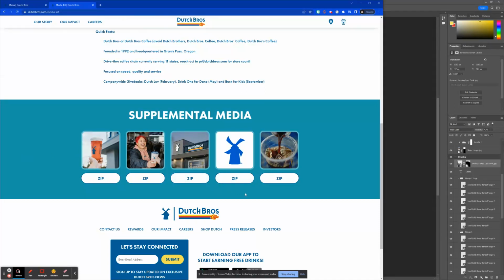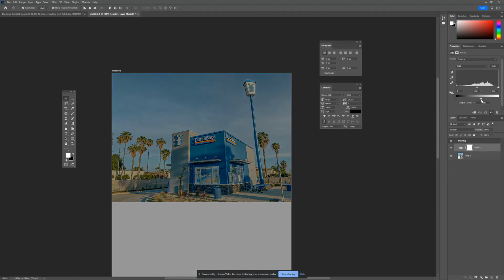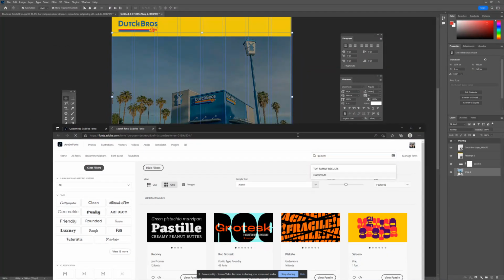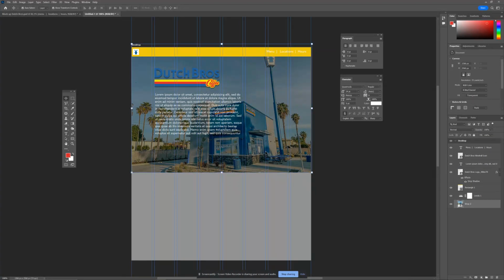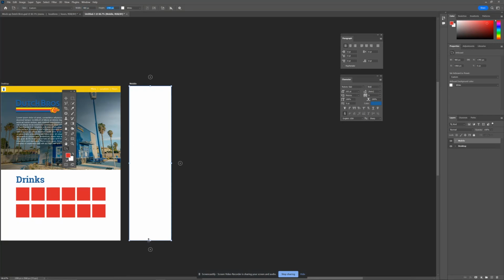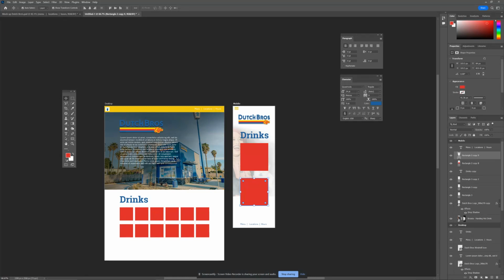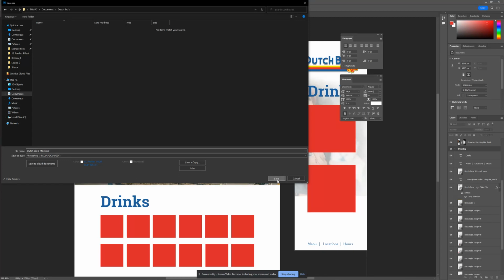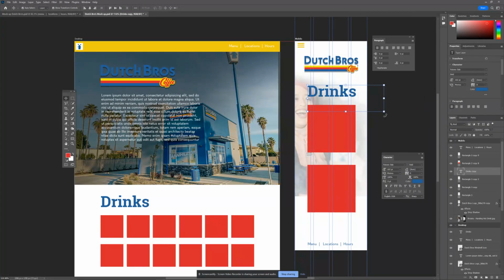Create a Website Mockup in Photoshop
00:00 - Start
02:46 - Starting New Document
03:57 - Formatting Images
04:33 - Setting Up Grids
05:04 - Designing the Homepage Header
07:29 - Activating Fonts for Project
09:05 - Formatting Body Text
11:22 - Adjust Levels/Effects
13:15 - Red Squares
14:40 - Adding another Artboard
15:05 - Designing Mobile Artboard
19:35 - How to quick export information
23:08 - Export Meta Data for Text

Objectives for this Project:
Understand how use use guides to setup a grid system to create a website's image
Understand how to export images using the quick export method, as well as the export assets method
Understand the term responsiveness as it relates to website design

Lesson Details
One artboard will be created for common website dimensions, while the other will be formatted for mobile devices. This requires us as designer to create two variations of websites that accommodate the use of images, text, and color to affect the way consumers interact with websites. This idea of adjusting the interactive space is known as UI Design, which stands for user interface. Our goal is to download the media kit from Dutch Bro's website and use them to create two seamless and well flowing websites that demonstrate your ability to place images, text, and shapes in proper locations. You will be submitted the Photoshop File .psd of this assignment for credit.

Project Files